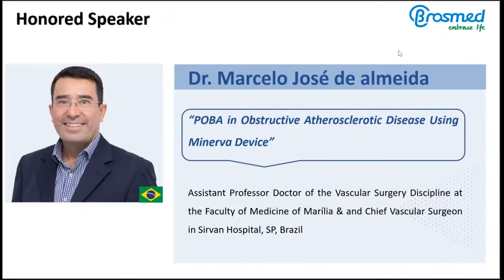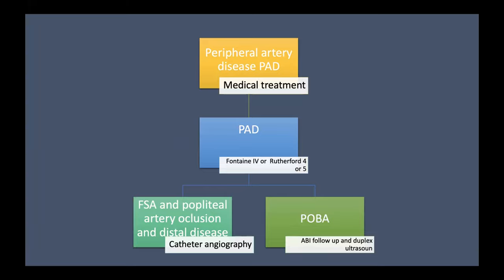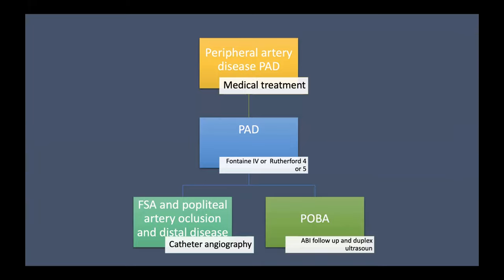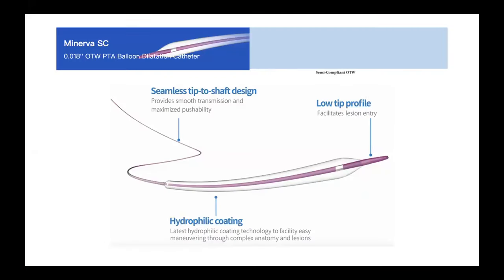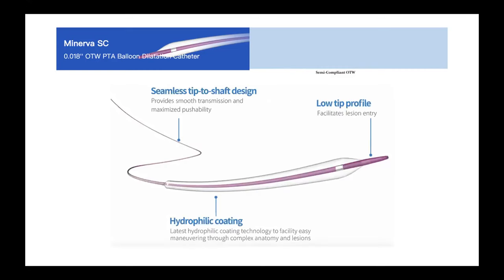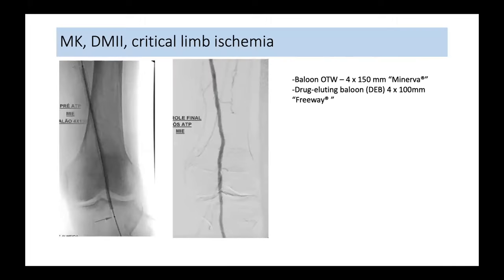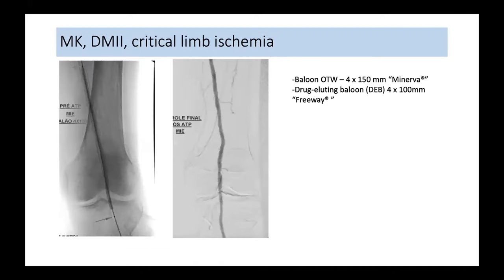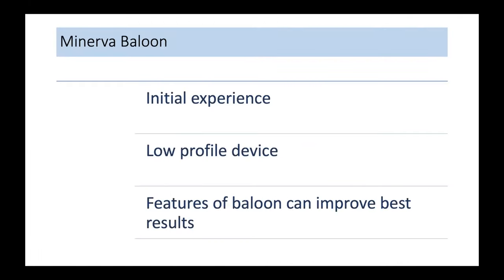POBA in obstructive atherosclerotic disease using Minerva device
This session was presented by:
Dr. Marcelo José de Almeida, MD. Phd.
Assistant Professor Doctor of the Vascular Surgery Discipline at the Faculty of Medicine of Marília & Chief Vascular Surgeon in Sirvan Hospital, Famema Medical School São Paulo State, Brazil.

Dr. Marcelo shared his treatment of obstructive atherosclerotic disease using Minerva SC 0.018’’ device.
Minerva is an ideal POBA device for critical limb ischemia treatment with Low profile to gain better results:

BROSMED WEBINAR RECORDING

◆ Theme
Complex PAD Case Discussions: Insights from Experts
◆ Date